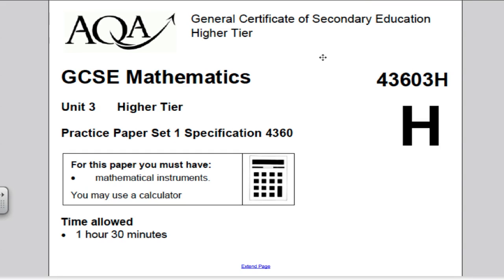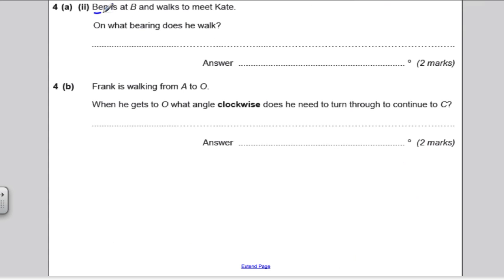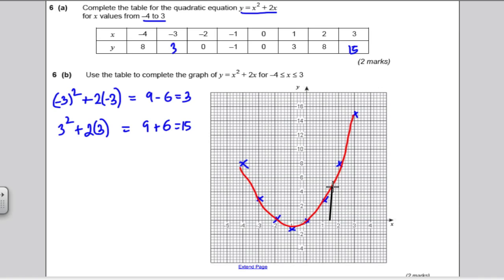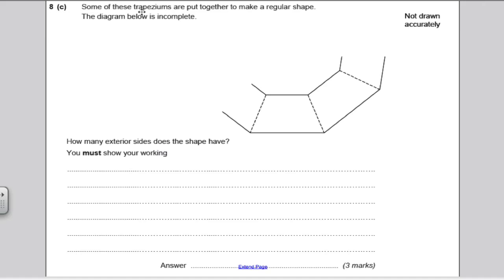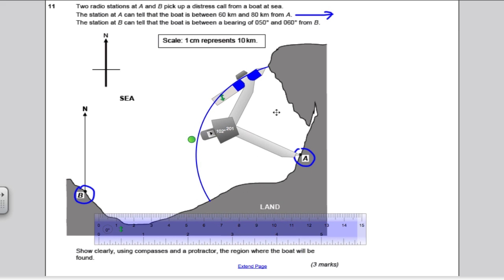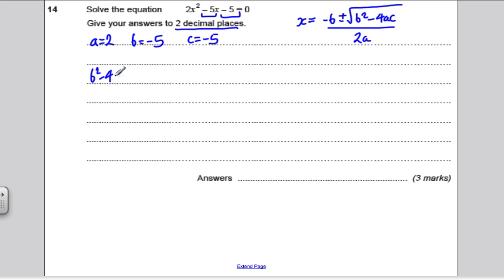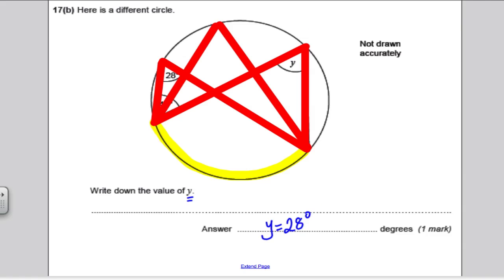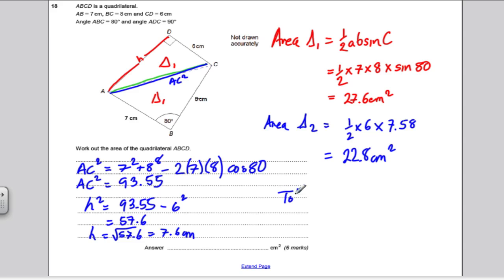AQA Maths GCSE Unit 3 Practice Paper 1 solutions